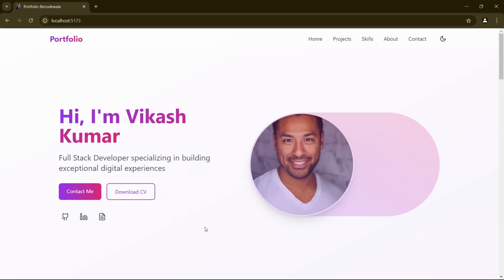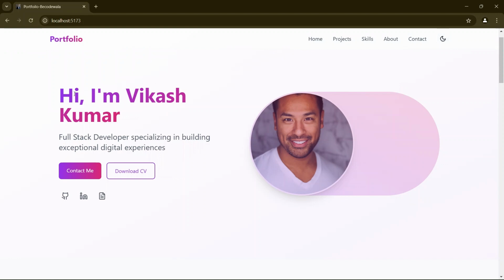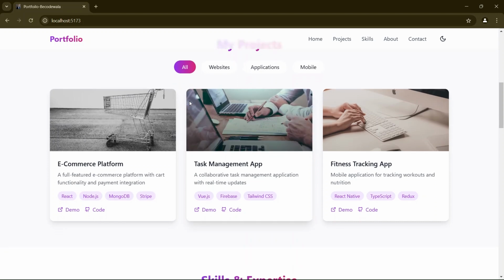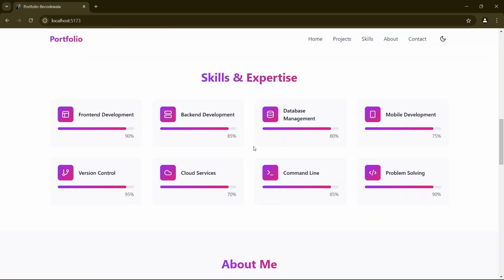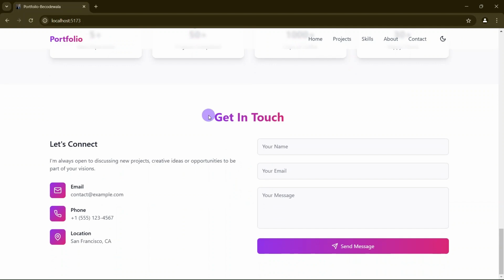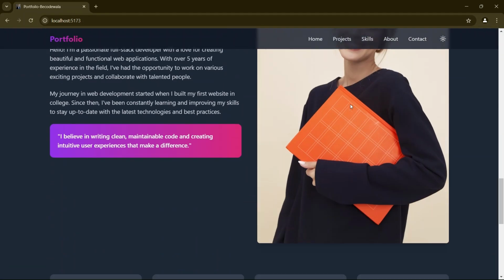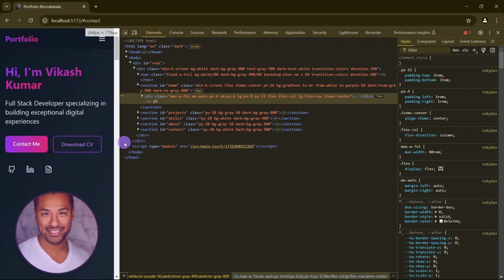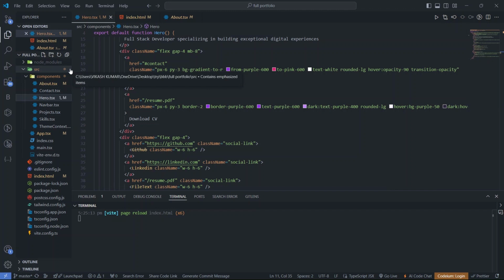👨Build a Portfolio Website Using React | Complete Responsive | Becodewala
Source code in next part.